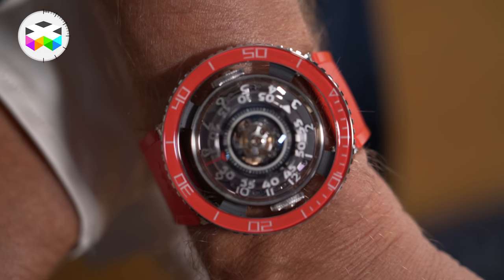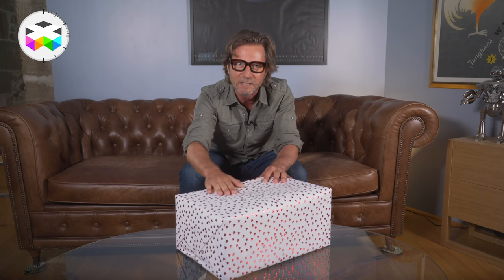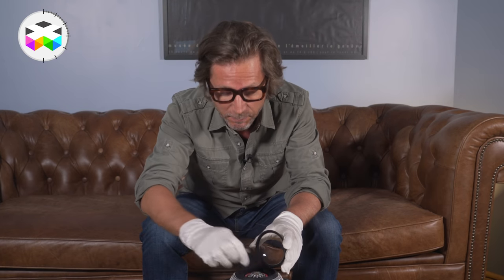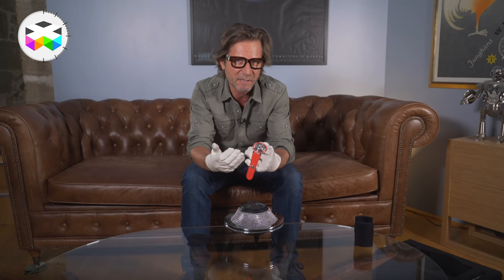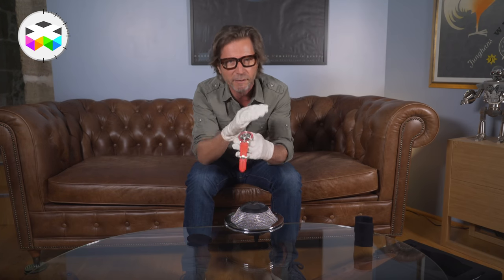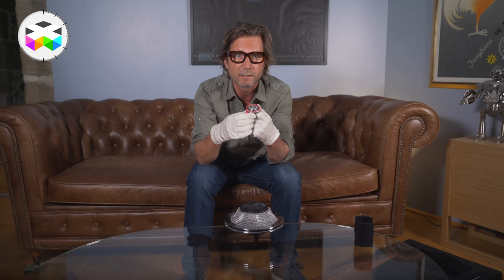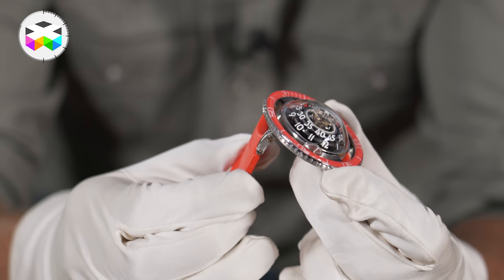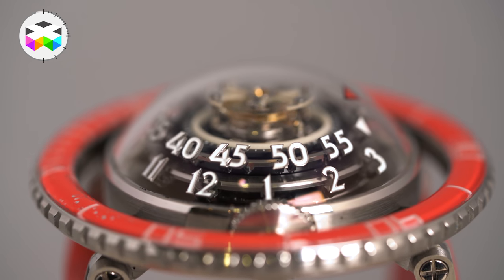Unboxing the MB&F HM7 Aquapod Platinum Red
NB: In the video it is mentioned that this would be the last edition of the HM7, but I admit of getting this info wrong and we might well see other editions and ultimately a true final edition in the future!! My bad...

And here we go with our latest unboxing video with the final version of the HM7 Aquapod by MB&F just launched today. This rather daring tourbillon watch was first introduced a couple of years ago and in certain way paved the way for a new vertical and stacked movement architecture seen this year with the Flying T.

This final edition comes in a platinum case and its main different design characteristic concerns time display elements with a 3D-like effect compared to previous versions.

Enjoy & Viva Watchmaking!